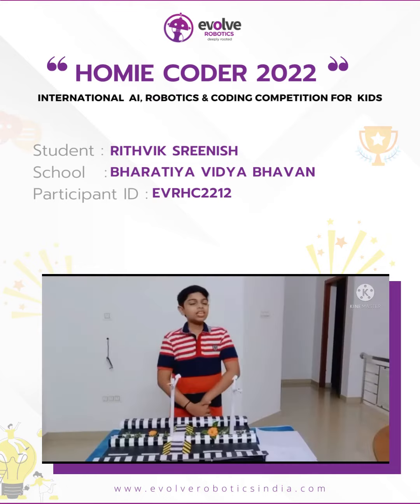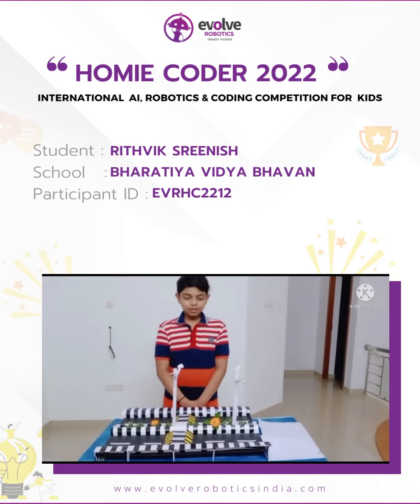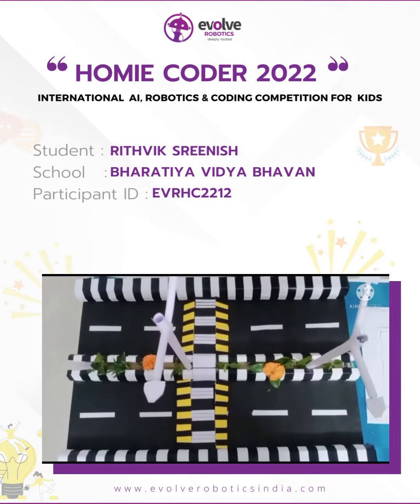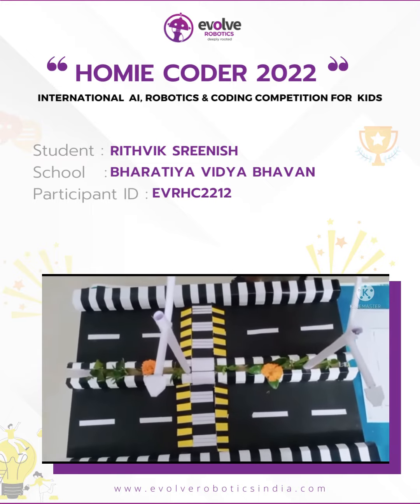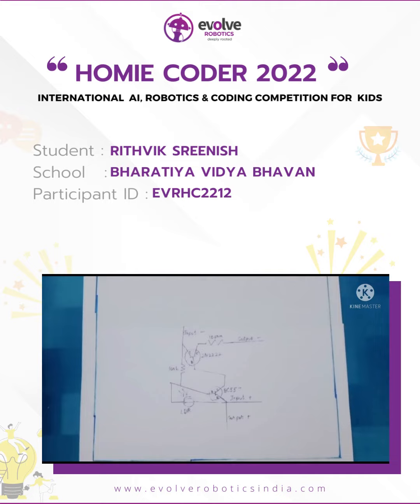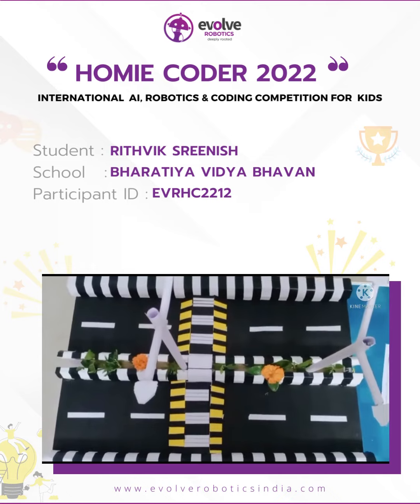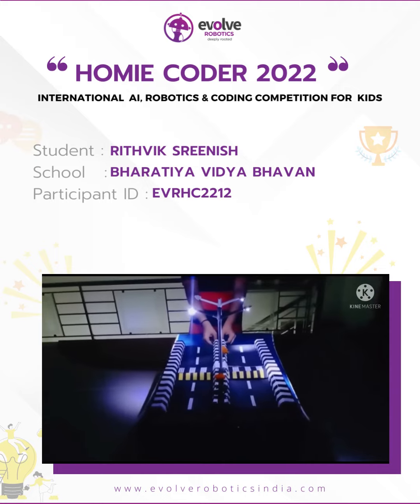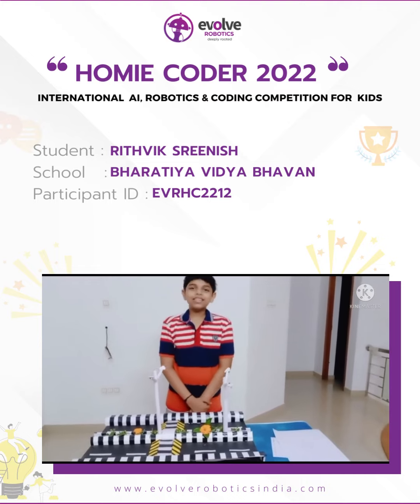HOMIE CODER 2022 :: INTERNATIONAL ARTIFICIAL INTELLIGENCE AND CODING CHAMPIONSHIP FOR KIDS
HOMIE CODER 2022 :: INTERNATHOMIE CODER 2022 :: INTERNATIONAL ARTIFICIAL INTELLIGENCE AND CODING CHAMPIONSHIP FOR KIDS

Participant name: RITHVIK SREENISH
Category : ROBOTICS KIT SENIOR
Competition id or registration id: EVRHC2212